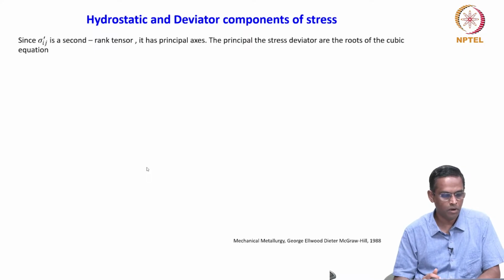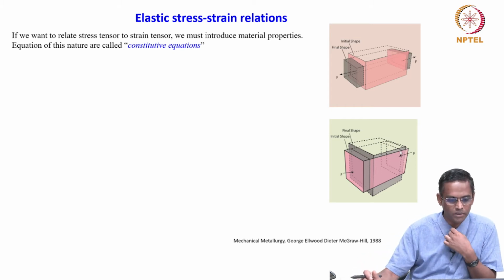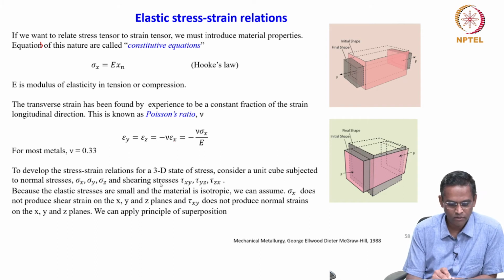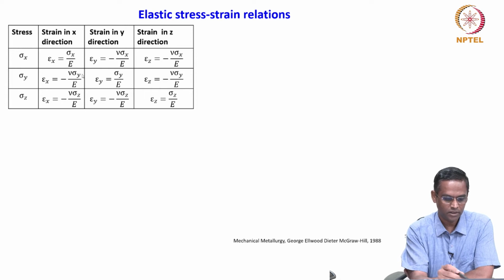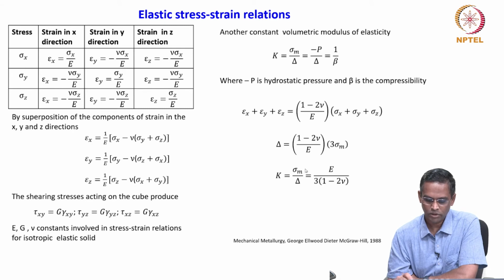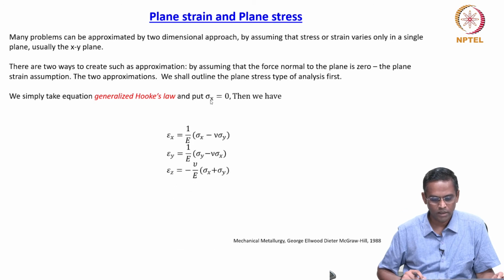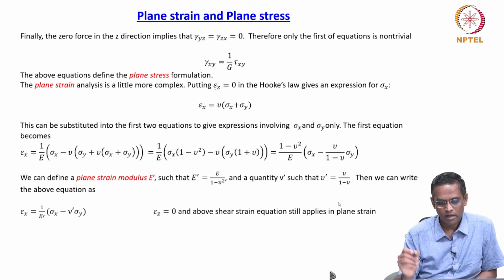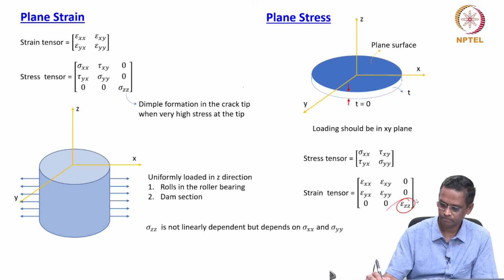Elastic stress- strain relations part - I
Variation of bonding character, Introduction to concept of stress and strain

Prof. S. Sankaran,
Department of Metallurgical and Materials Engineering,
IIT Madras.